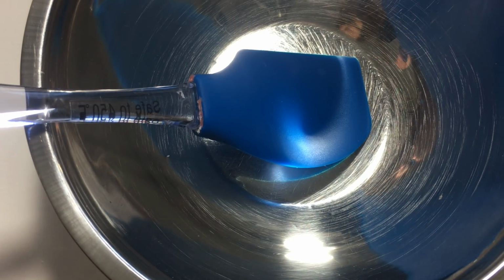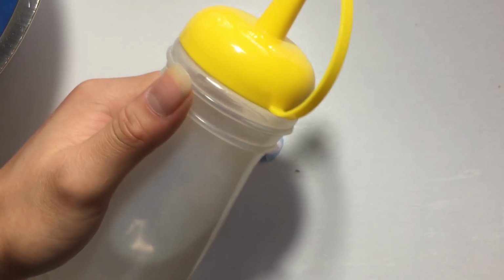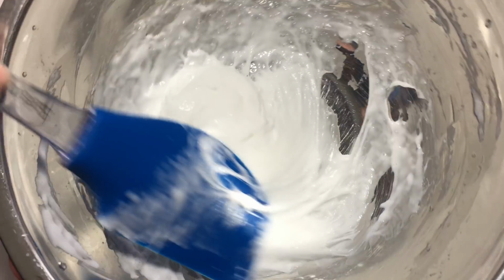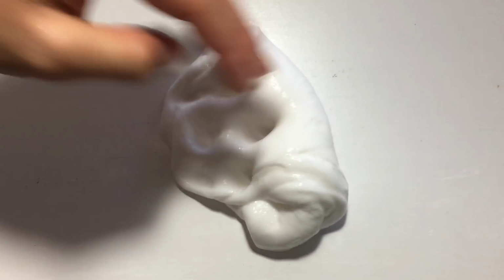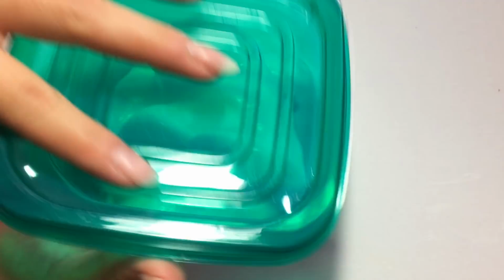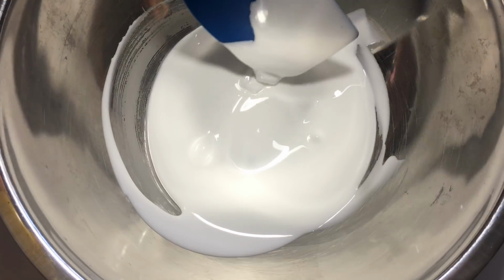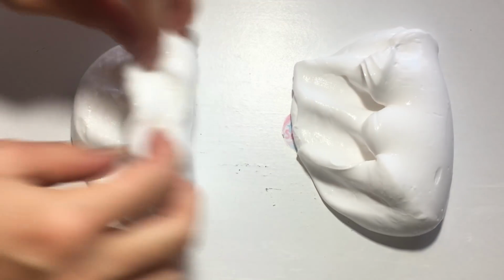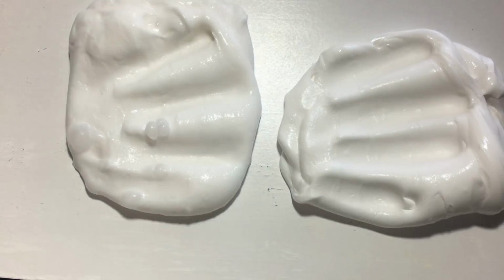DIY INSTANT THICK AND GLOSSY SLIME WITH ONLY ONE INGREDIENT *SECRET METHOD* | Fairyslimesss 2018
Hey! In this video, I will show you have to make thick slime with only one ingredient, I really enjoy this method! I hope you do too!